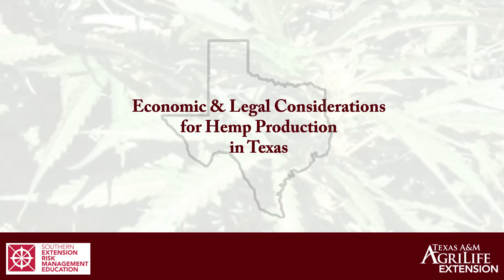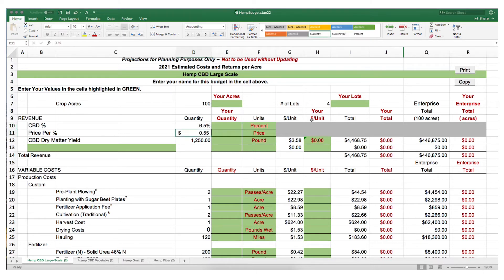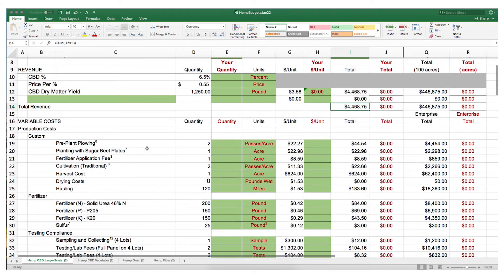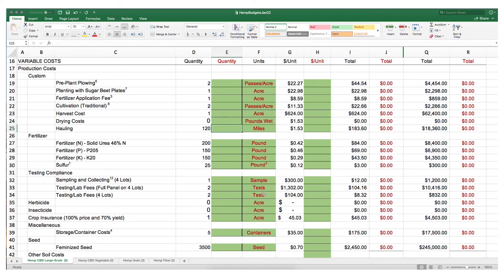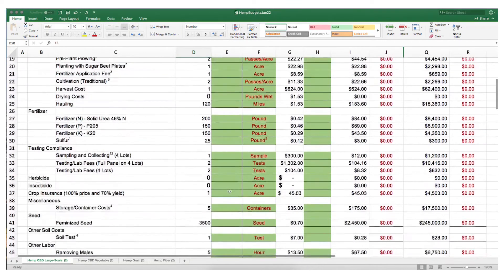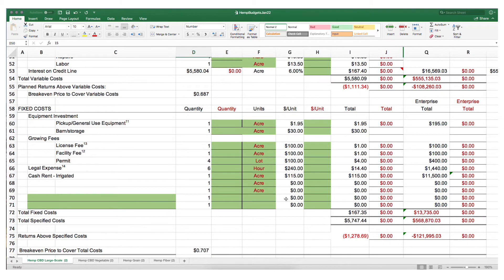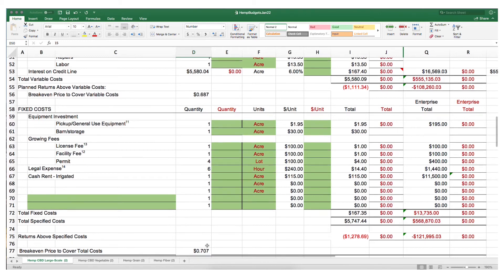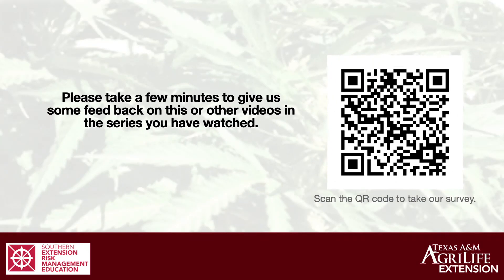AgriLife Hemp Budget Tutorial - Justin Benavidez